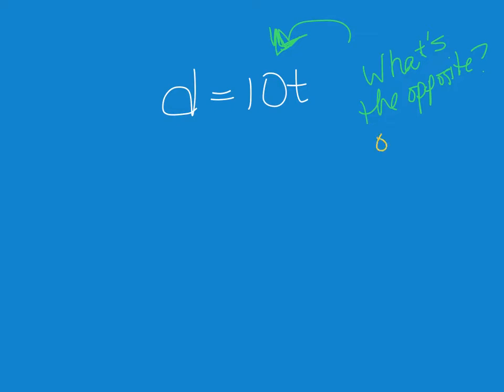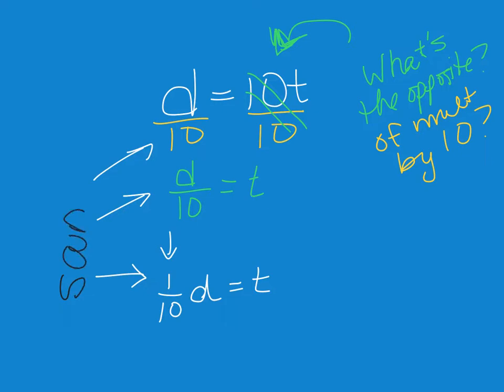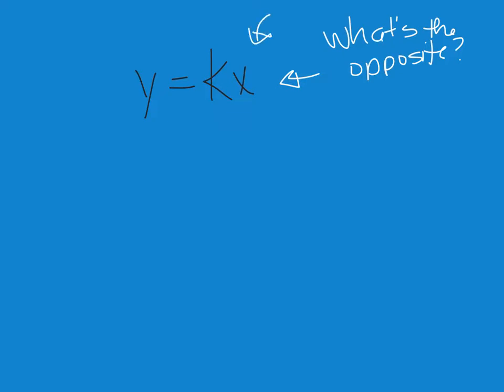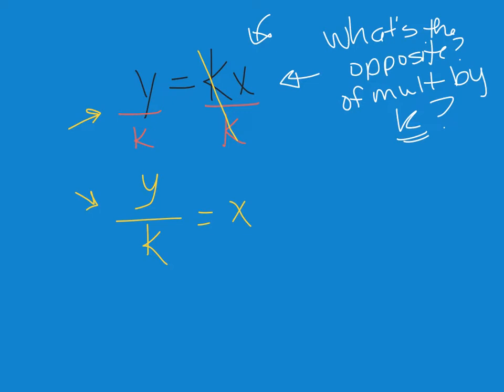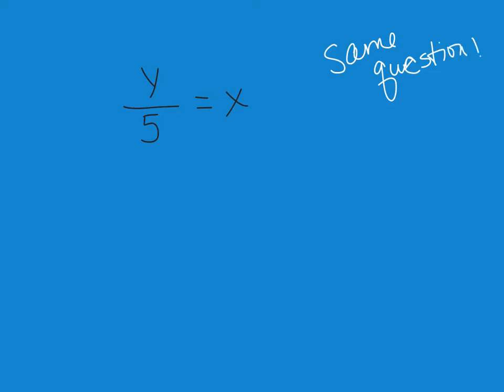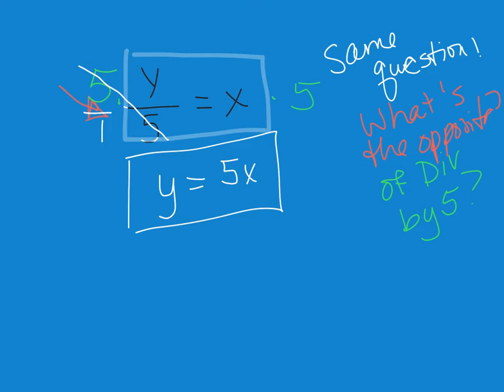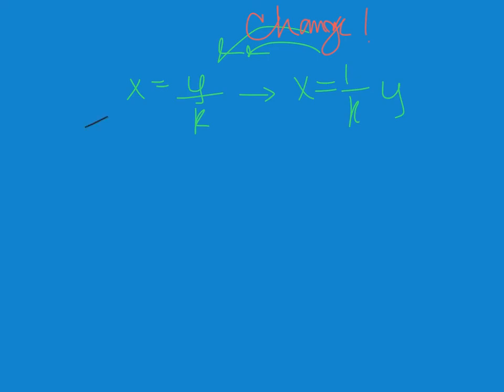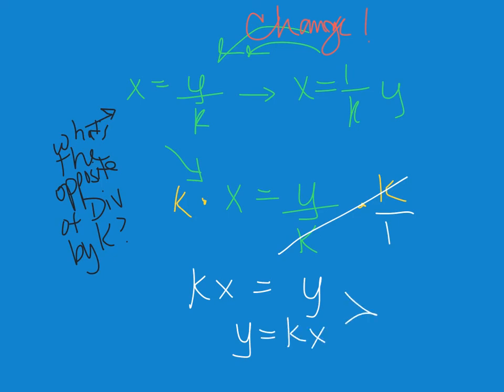OPEN UP Unit 2 Lesson 5 Summary